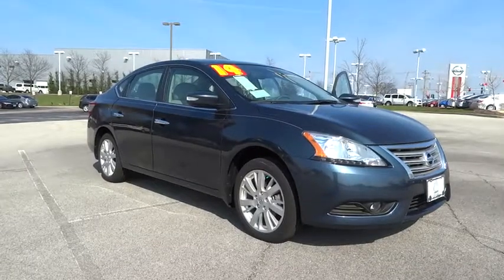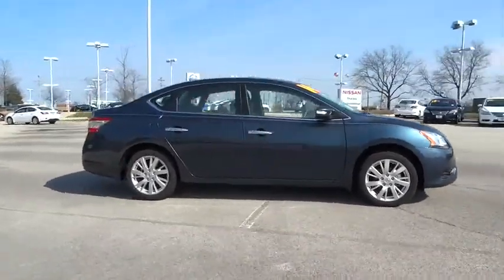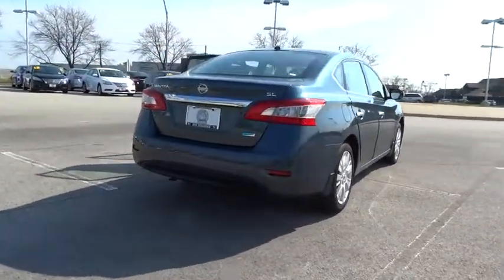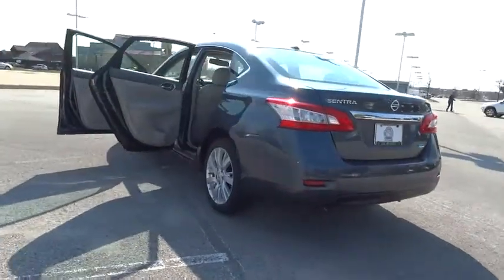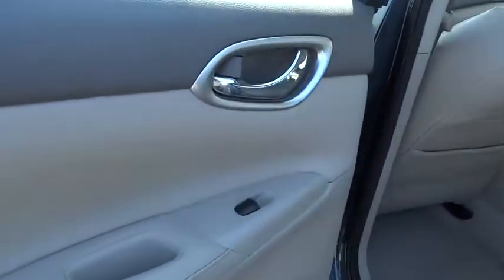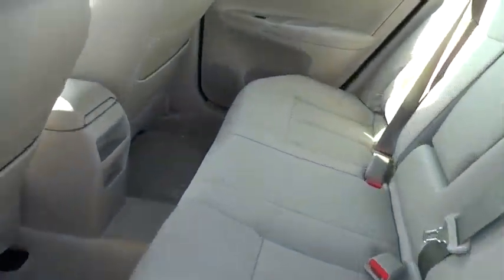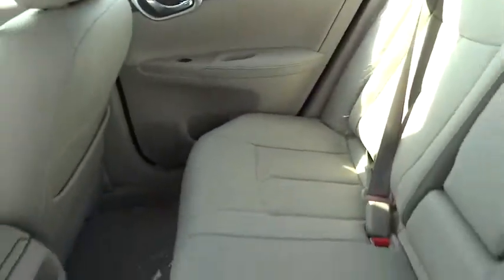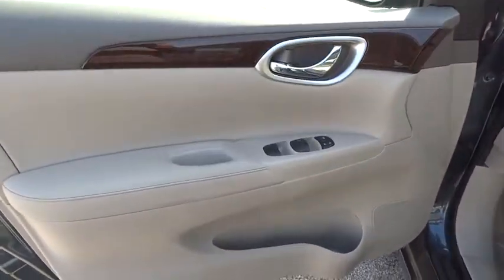2014 Nissan Sentra Schaumburg, Palatine, Arlington Heights, Buffalo Grove, Barrington, IL 14142P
2014 Nissan Sentra
Arlington Nissan

CVT with Xtronic. Nissan FEVER! Make your way over here! This charming 2014 Nissan Sentra is the rare family vehicle you have been looking for. Roll down the street in the lap of luxury. This car is nicely equipped with features such as Leather Package (Heated Front Seats and Rear Disc Brakes), Navigation Package (NissanConnect w/Navigation and RearView Monitor), CVT with Xtronic, 6 Speakers, ABS brakes, Air Conditioning, Alloy wheels, AM/FM radio: SiriusXM, AM/FM/CD Audio System, Auto-Dimming Inside Mirror w/Electronic Compass, Automatic temperature control, Body Colored Splash Guards, Bose Premium 8 Speaker Audio System, Brake assist, Bumpers: body-color, Carpeted Floor Mats w/Trunk Mat, CD player, Delay-off headlights, Driver door bin, Driver vanity mirror, Dual front impact airbags, Dual front side impact airbags, Dual Illuminated Visor Vanity Mirrors, Electronic Stability Control, Front anti-roll bar, Front Bucket Seats, Front Center Armrest, Front dual zone A/C, Front fog lights, Front reading lights, Front wheel independent suspension, Fully automatic headlights, Heated door mirrors, Illuminated entry, Leather Shift Knob, Low tire pressure warning, MP3 decoder, Occupant sensing airbag, Outside temperature display, Overhead airbag, Overhead console, Panic alarm, Passenger door bin, Passenger vanity mirror, Power door mirrors, Power Sliding Glass Moonroof w/Tilt Feature, Power steering, Power windows, Premium Cloth Seat Trim, Premium Package, Radio data system, Rear anti-roll bar, Rear seat center armrest, Rear window defroster, Remote keyless entry, Security system, Speed control, Speed-sensing steering, Split folding rear seat, Steering wheel mounted audio controls, Tachometer, Telescoping steering wheel, Tilt steering wheel, Traction control, Trip computer, Turn signal indicator mirrors, and Variably intermittent wipers.